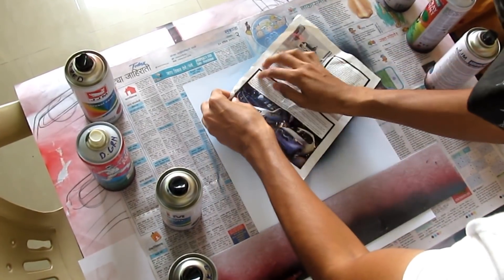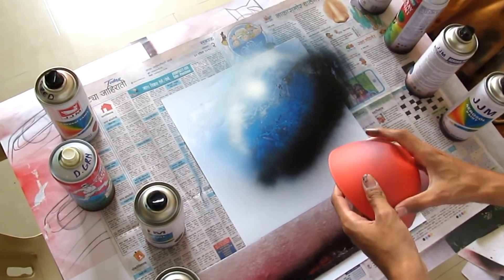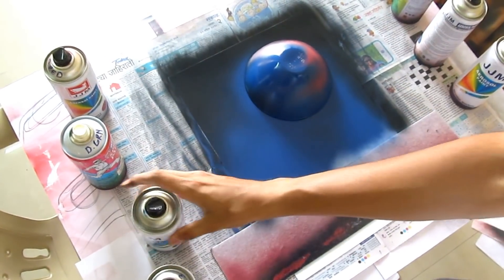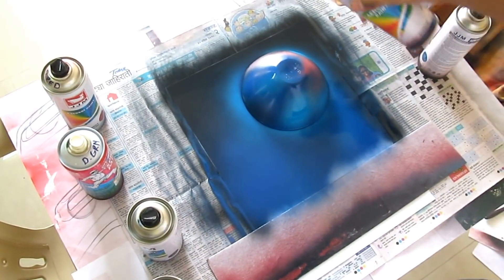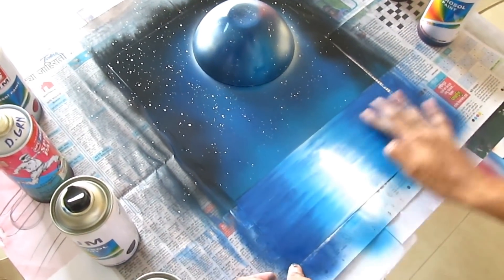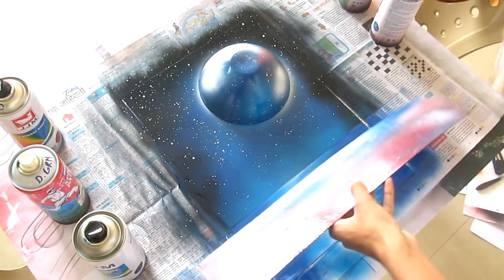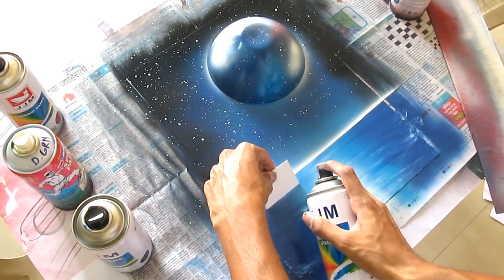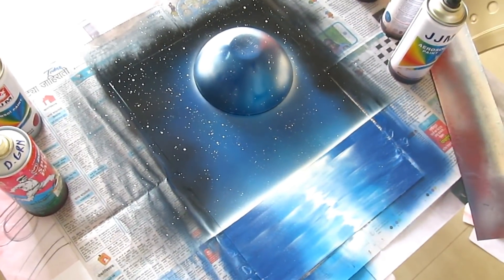Planet with dreamy clouds | Spray painting | Spray can art | Mihir Godbole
A very unexpected and fascinating talent that I came across just out of curiosity, tried Spray Painting Live and got an amazing response! Hence sharing it with the world!